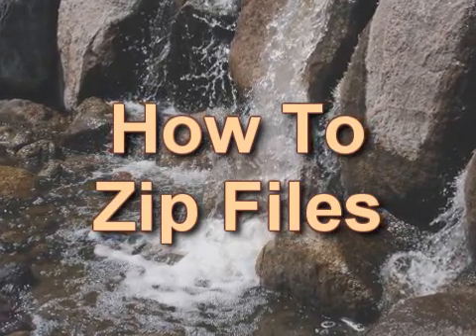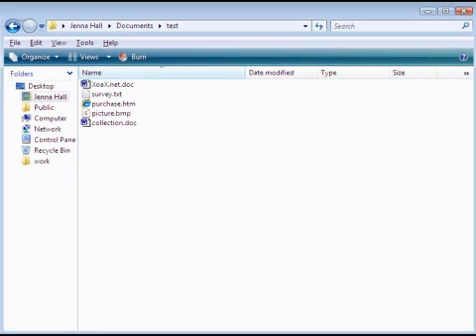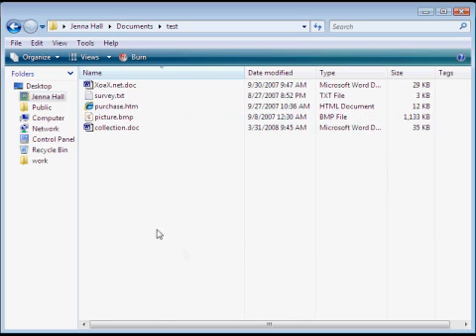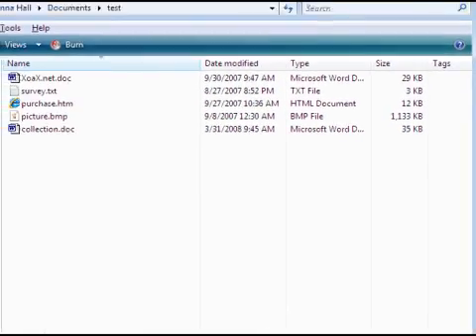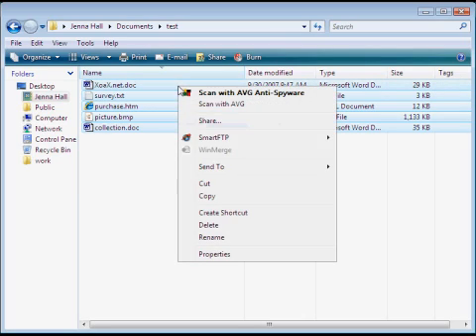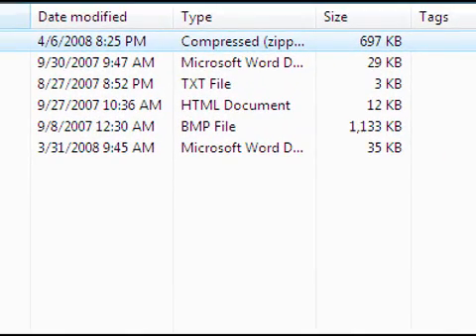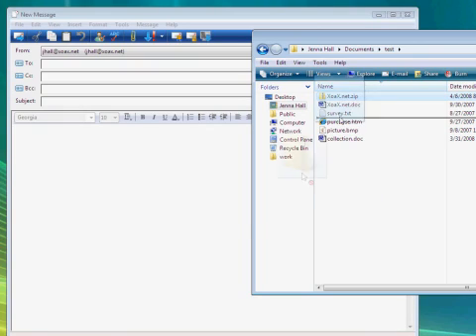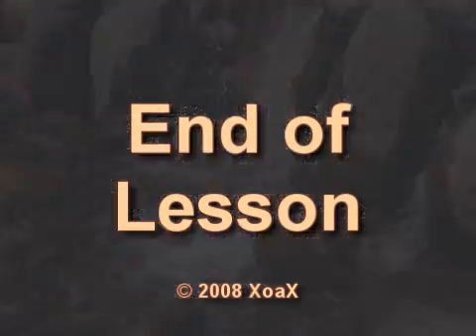How To Zip Files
This lesson teaches you how to zip up files and email them.